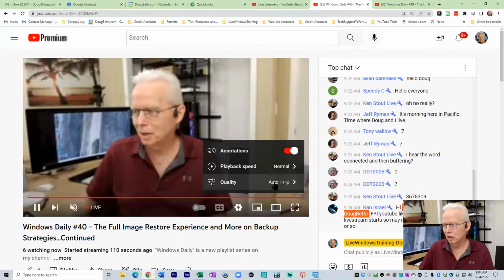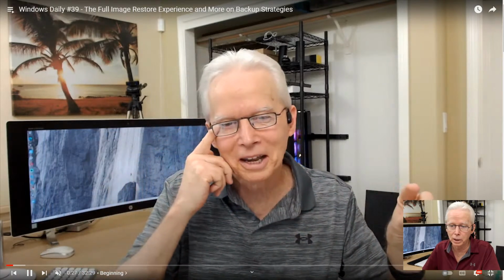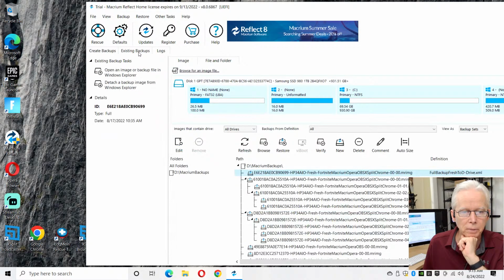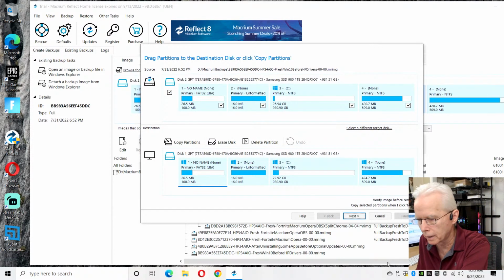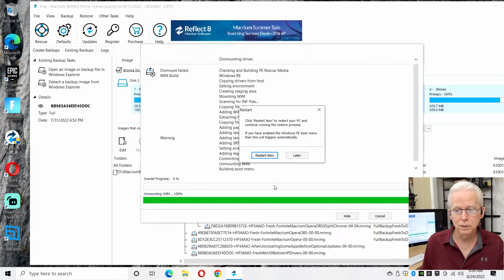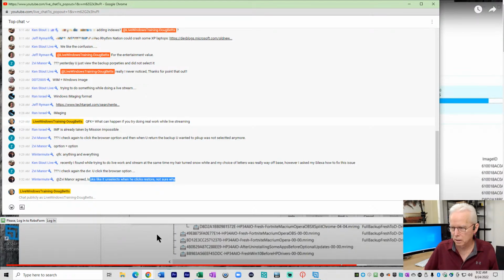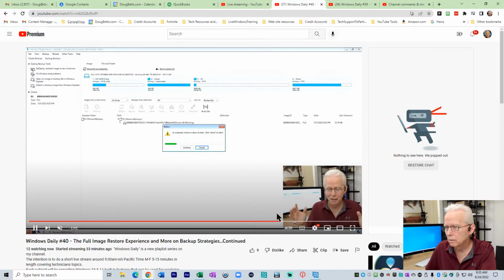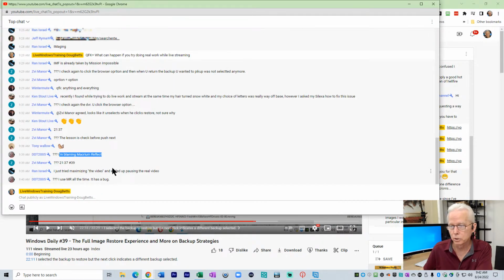Windows Daily #40 - The Full Image Restore Experience and More on Backup Strategies...Continued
These sessions will be live and unscripted with some planning & preparation.  There may be some flexible interpretations of this format.

I will not be interacting with chat during the stream much and will not have Zoom open as I do on Saturday 11:00am Pacific Time live streams.
I may display and/or respond to the chat window on occasion.
I will respond to relevant questions posed in chat, comments or by email to usually in the next Windows Daily broadcast.

You are supporting my channel with any of the following:
1. Participate during live streams in the chat room using a friendly demeanor.
2. Make comments on videos using a friendly demeanor and click like.
3. Join open Zoom sessions during live streams especially with your camera on.
4. Respond in a helpful way to other people's comments.
5. Watch my live stream videos or my recorded videos soon after they are published.
6. Use the YouTube Clip feature to share small portions of my videos to social media.
7. Use the following options for providing financial support.